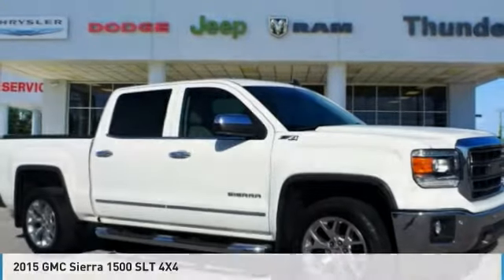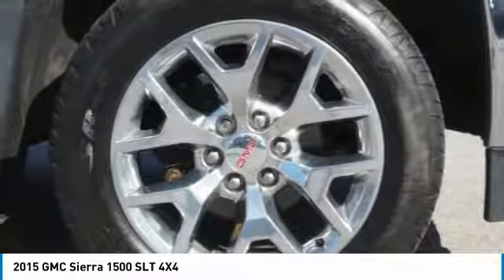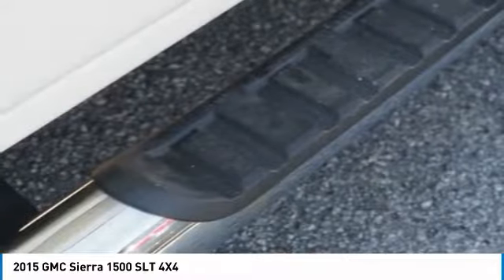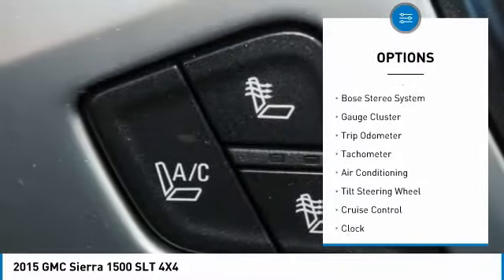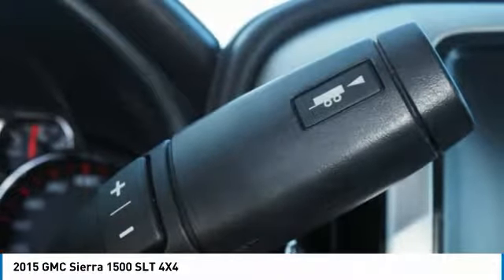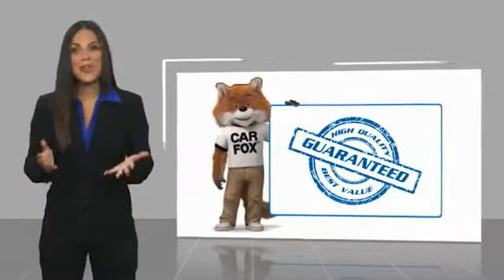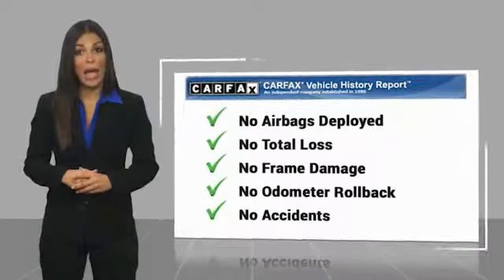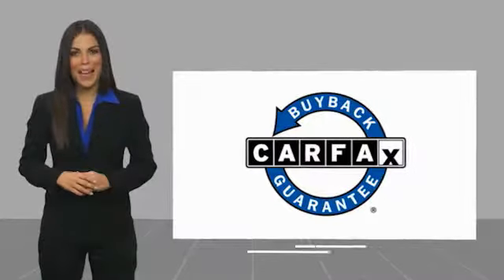2015 GMC Sierra 1500 Bartow FL FG173905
2015 GMC Sierra 1500 SLT 4X4

1425 W. Main St.

Clean CARFAX.brWhite 2015 GMC Sierra 1500 SLT 4X4brbrOdometer is 8415 miles below market average!brbrEcoTec3 5.3L V8 6-Speed Automatic Electronic with Overdrive 4WD SUPER NICE LOW MILES!!, 6-Speed Automatic Electronic with Overdrive, 4WD, 20 x 9 Polished Aluminum Wheels, 6 Rectangular Chromed Tubular Assist Steps, SLT Crew Cab Value Package. Recent Arrival!brbrAwards:br  * 2015 KBB.com Brand Image AwardsbrbrThe THUNDER has come to Bartow, Florida! Come feel the difference of a family owned hometown dealer. Come and get...THUNDER STRUCK! Fresh Oil Change, Completely Detailed Inside and Out, This vehicle has been put through our 125 point inspection by our ASE Certified Master Technicians. At Thunder Chrysler, we carry the cleanest, lowest mileage vehicles that we can find! We pride ourselves in offering the best vehicles at fair prices! Thunder Chrysler is proudly serving.. Bartow, Lakeland, Mulberry, Lakeland Highlands, Highland City, Eagle Lake, Wahneta, Auburndale, Winter Haven, Homeland, Fort Meade, Bradley Junction, Plant City, Kathleen, Lake Wales, Tampa, Orlando. We also service the following States... Georgia, Alabama, South Carolina & more. *Price excludes tax, tag, dealer installed options, $69 electronic filing fee and $699.00 dealer documentation fee.Price guarantee may require VIN/stock number information to ensure accuracy. Please contact dealer for full disclosure on all pricing.